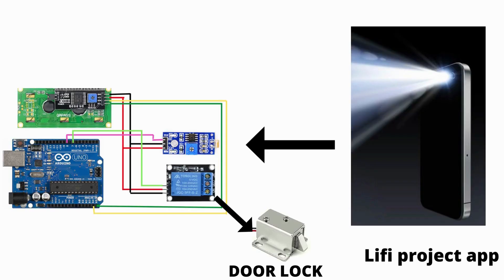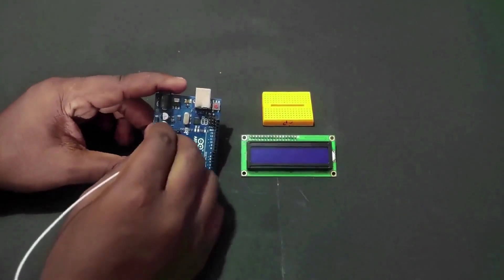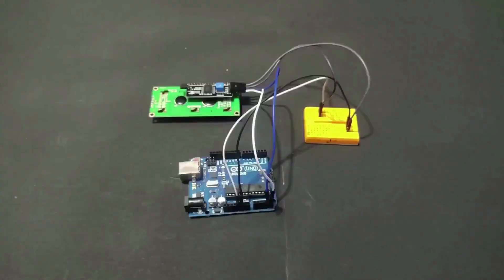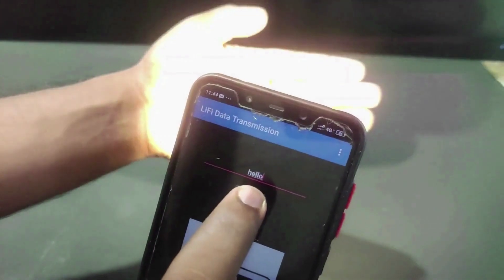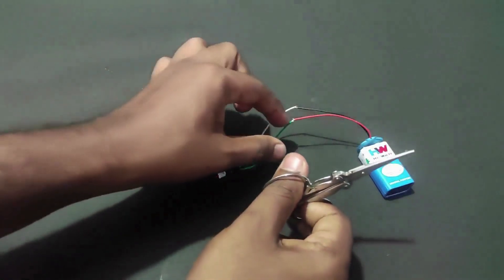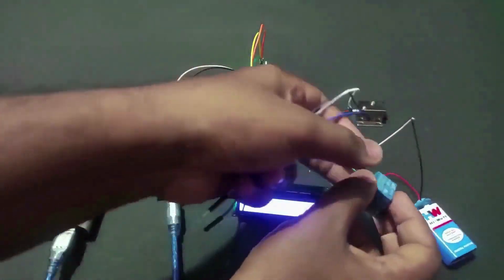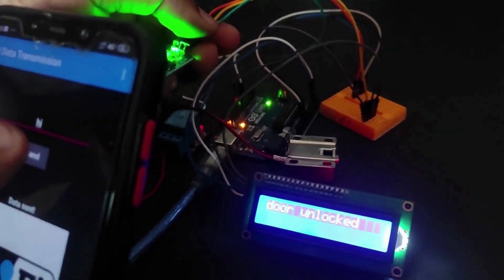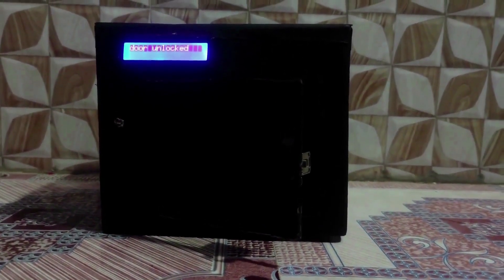LIFI CONTROLLED DOOR LOCK - USING ARDUINO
Li-Fi Controlled Door Lock 🔒🔓

Li-Fi is a wireless communication technology which utilizes light to transmit data and position between devices.
In this project first we type in the secret message in the app, this inturn switches the phone torch light on and off according to the message. This when focused on the LDR sensor closes or opens the solenoid lock.